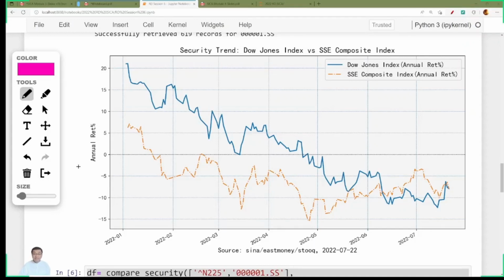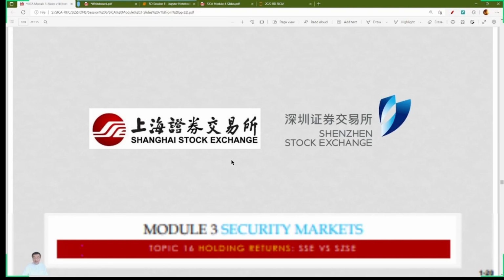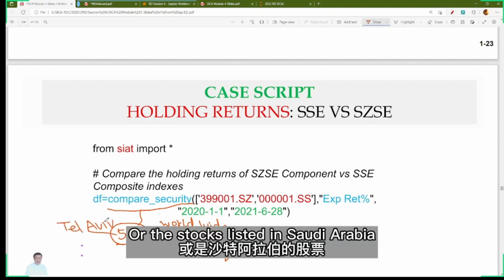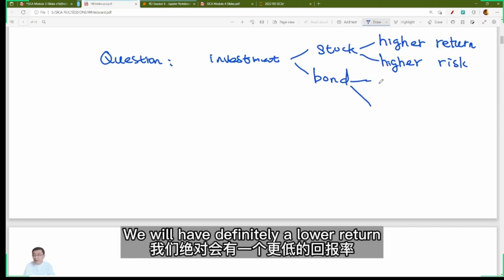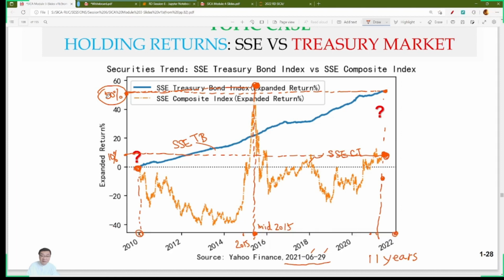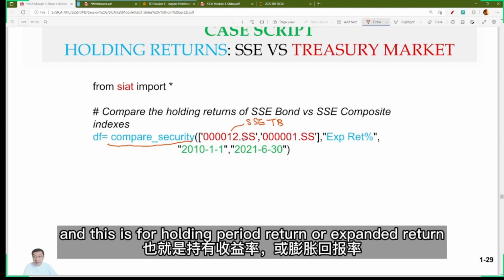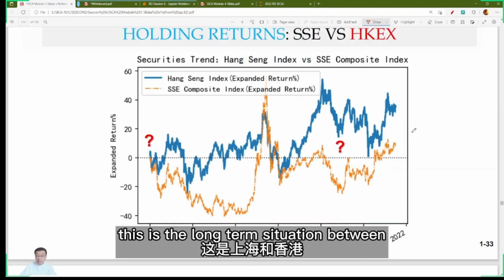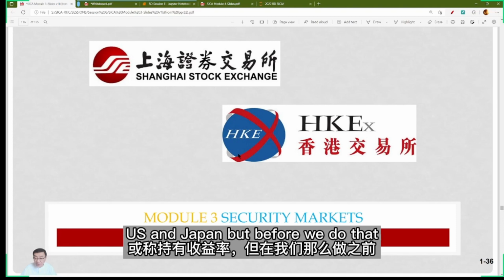S6-2 Company Fundamental Analysis (2)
Subtitles by CHEN Yuexi & LI Junxuan